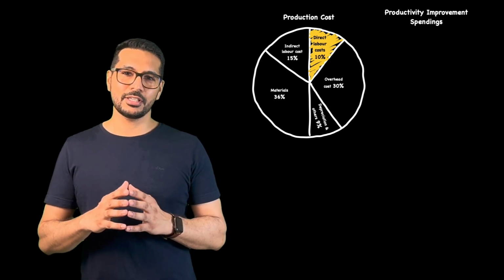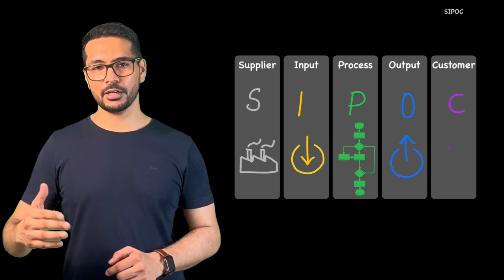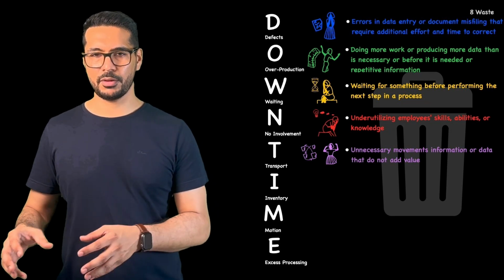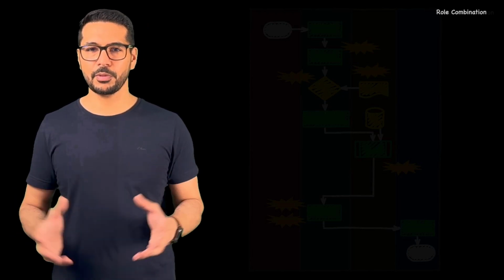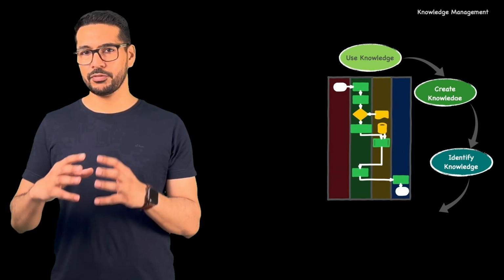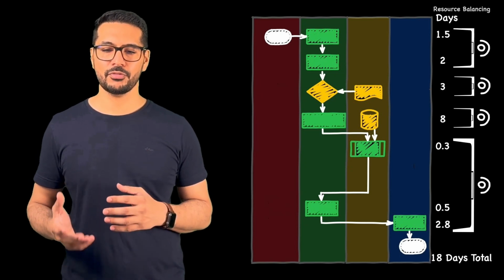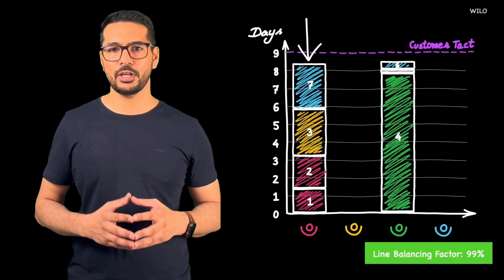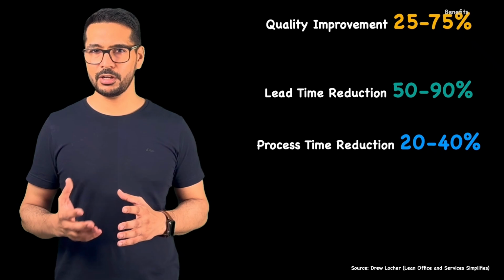1-19 Flow Phase [Complete] - Office Productivity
Unlock the secrets to office efficiency with our in-depth guide on the Flow Phase of Lean Management! From creating a SIPOC diagram to automating tasks, this video covers essential steps like process flow visualization, bottleneck identification, and waste elimination. Discover how to optimize office layouts, combine roles, and manage resources effectively. Learn how standard work and customer tact time can dramatically reduce lead time and improve productivity. Transform your office operations today!

Flow Phase covers Following Videos: *You are watching this*

1/31 Unlock Hidden Productivity: Lean Management Beyond Production
2/31 Transform Office Productivity: 3 Phases of Lean Management
3/31 SIPOC
4/31 Process Flow
5/31 Map Bottleneck
6/31 Value or Waste
7/31 Waste Hidden in Office
8/31 Task Combination
9/31 Role Combination
10/31 Automate Tasks
11/31 Layout
12/31 One Piece Flow
13/31 Knowledge Management
14/31 Customer Tact
15/31 Resource Balancing
16/31 WILO & AI
17/31 Responsibilities
18/31 Standard Work
19/31 Benefits of Flow in Office *You are watching this*

Pull Phase covers Following Videos:

20/31 Boost Office Productivity: Implement Lean Pull Systems
21/31 Pull Types
22/31 Lead Time
23/31 Decision Rule
24/31 Self Regulation
25/31 Heijunka
26/31 Benefits of Pull Phase

Visualisation Phase covers Following Videos:

27/31 Master Office Visual Management: Overcome Challenges and Hold Gains!
28/31 Benefits of Visualisation
29/31 Challenges
30/31 Six Stepping Stones
31/31 Benefits of Flow, Pull & Visualisation Phases